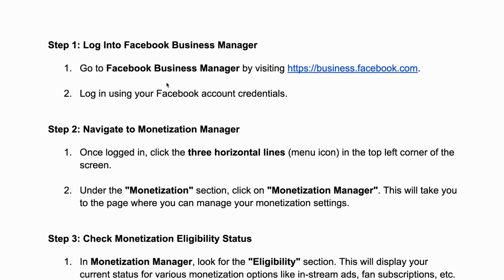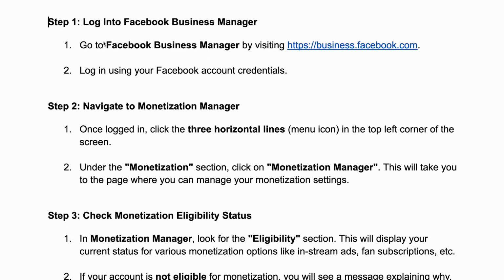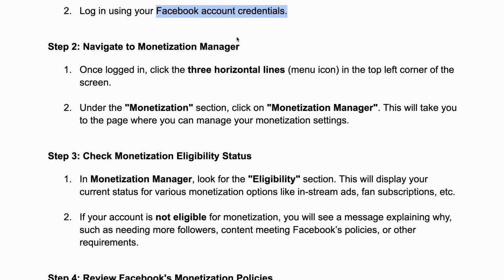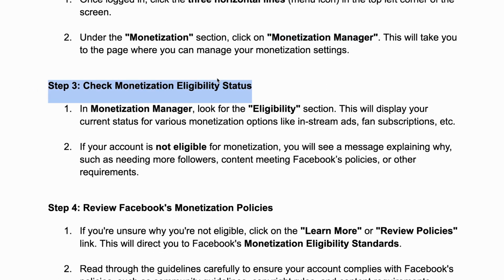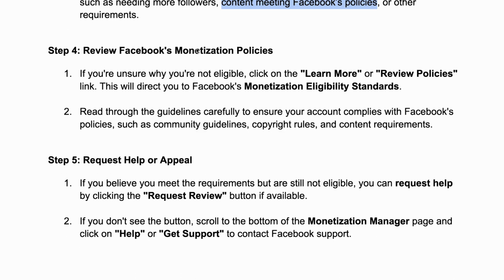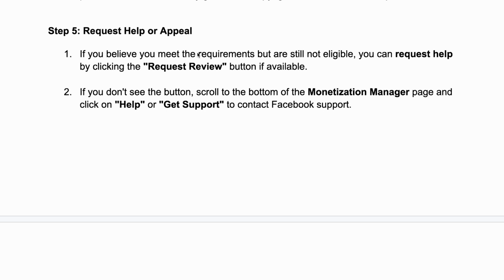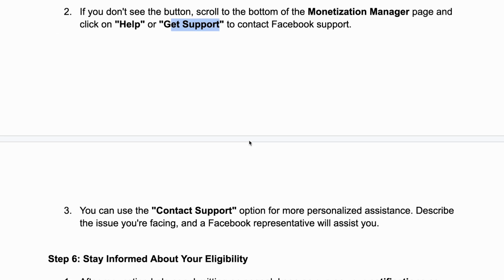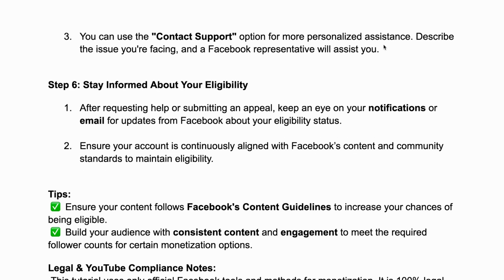How To GET HELP With Facebook Monetization Eligibility (2026 Easy Guide!)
How To GET HELP With Facebook Monetization Eligibility (2026 Easy Guide!) 💸📱 Struggling with Facebook monetization? Follow this easy guide to get the help you need and boost your eligibility in 2026!